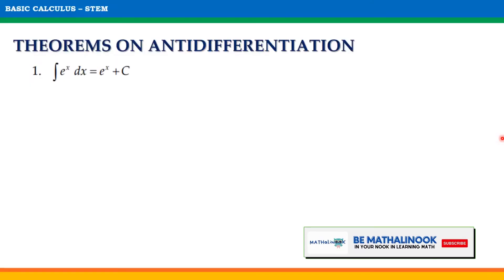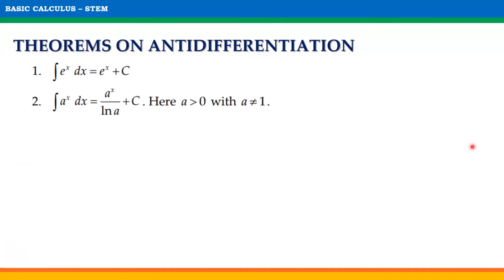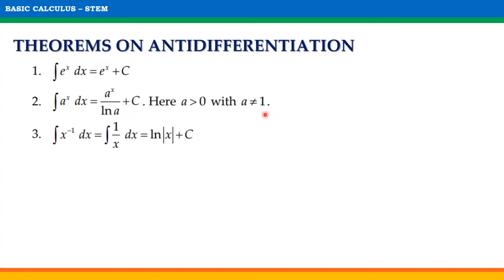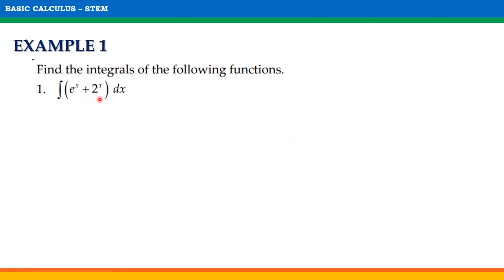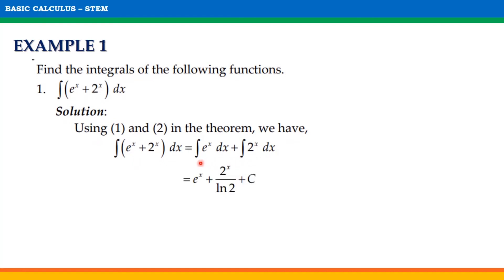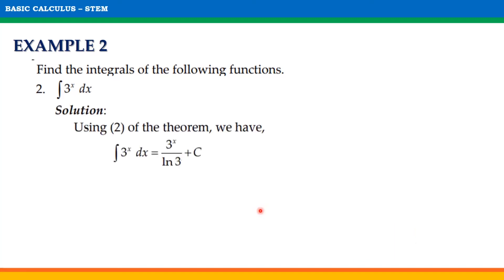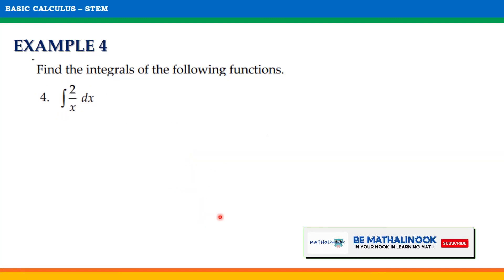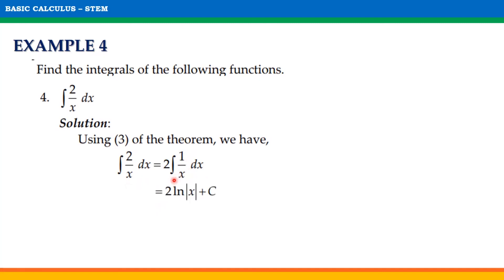Basic Calculus | Antiderivatives of Functions Yielding Exponential and Logarithmic Functions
This video is about antiderivatives of functions yielding exponential and logarithmic functions.